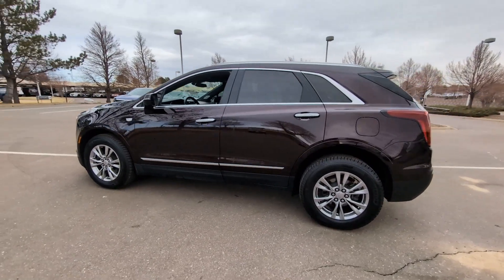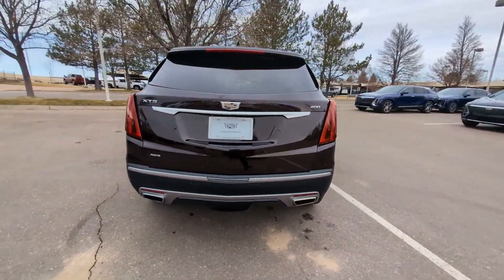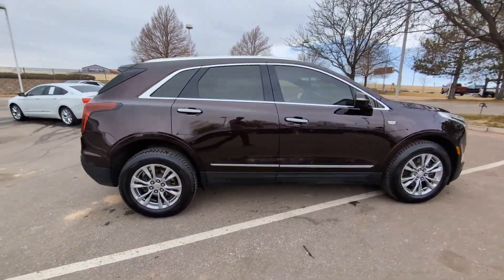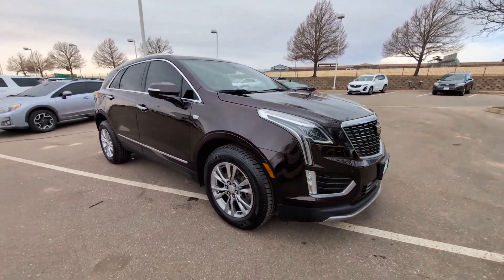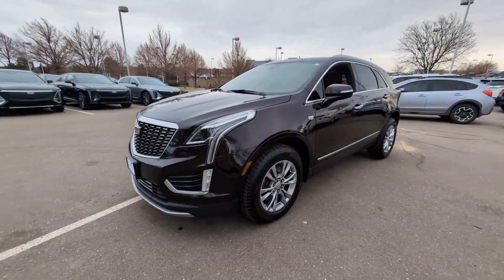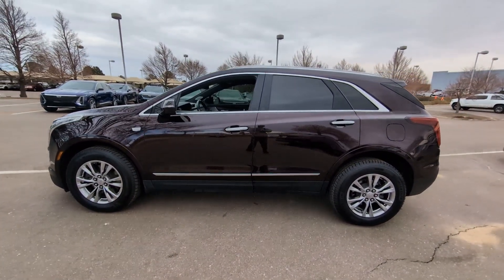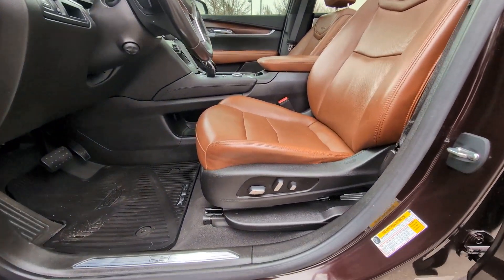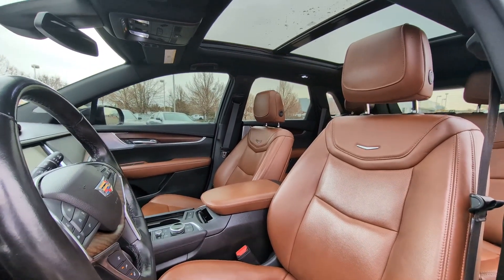2020 Cadillac XT5 Lone Tree, Littleton, Denver, Englewood, Highlands Ranch LZ116510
Garnet Metallic Used 2020 Cadillac XT5 Premium Luxury available in 8201 Parkway Drive, Lone Tree, Colorado at John Elway Cadillac of Park Meadows. Servicing the Lone Tree, Littleton, Denver, Englewood, Highlands Ranch, CO area.

FIVE-STAR DETAIL GM Certified Navigation 2020 CADILLAC XT5 PREMIUM LUXURY EXTERIOR: GARNET METALLIC INTERIOR: KONA BROWN NAVIGATION SMART TOWING BOSE PREMIUM 14 SPEAKER SOUND SYSTEM POWER SUNROOF HEATED STEERING WHEEL HEATED SEATS APPLE CARPLAY AND ANDROID AUTO AUTOMATIC EMERGENCY BRAKING FORWARD COLLISION ALERT FRONT PEDESTRIAN BRAKING LANE CHANGE ALERT W/ SIDE BLIND ZONE ALERT FRONT AND REAR PARK ASSIST REAR CROSS TRAFFIC ALERT HD REAR VISION CAMERA TEEN DRIVER XT5 Premium Luxury 4D Sport Utility 3.6L V6 DI VVT 9-Speed Automatic AWD Garnet Metallic Kona Brown Sauvage Leather 170 Amp Alternator Apple CarPlay/Android Auto Automatic Dual-Zone Climate Control Automatic Emergency Braking Bose Performance Series 14 Speakers System Dual Driver Info Center Display Gauge Cluster Front & Rear Park Assist HD Rear Vision Camera Heated door mirrors Heated Driver & Front Passenger Seats Heated front seats Heated steering wheel Heavy-Duty Cooling System Hitch Guidance Hitch Guidance w/Hitch View Inside Rear-View Auto-Dimming Mirror Light Pipes in Doors Lighting Accent Navigation System Power moonroof: UltraView Premium Luxury Package 1SD Radio: Cadillac User Experience w/Embedded Nav Smart Towing Teen Driver Wheels: 18 6-Split Spoke Alloy. 2020 Cadillac XT5 Garnet Metallic Premium Luxury AWD 9-Speed Automatic 3.6L V6 DI VVTbrbrCONFIDENCE AND PEACE OF MIND? THEY COME STANDARD. RIGOROUSLY TESTED FOR QUALITY every Certified Pre-Owned Cadillac receives a meticulous 172-point inspection to ensure it meets our stringent mechanical and appearance standards. The ALL NEW fully transferable 5 Year UNLIMITED MILE LIMITED Warranty is a true extension of the New Vehicle Bumper-to-Bumper Warranty. When a vehicle meets our standards for certification we are so confident in its quality that we back it up with our 1-year/unlimited-mile limited warranty. Your Certified Pre-Owned Limited warranty activates as soon as the vehicles original Bumper-to-Bumper Limited Warranty expires. Thats 5 years of worry-free protection on every Cadillac Certified Pre-Owned vehicle and the best part is you never have to look at the odometer! 5 YEAR - UNLIMITED-MILE LIMITED WARRANTY NATIONWIDE CADILLAC CERTIFIED SERVICE 24-HOUR ROADSIDE ASSISTANCE FOR THE LIFE OF THE WARRANTY John Elway Cadillac Dealer Denver 15 minutes from Downtown Denver!brbrRecent Arrival!brbrbrVisit Colorados #1 Cadillac dealer and test drive this vehicle today. John Elway Cadillac of Park Meadows is only 15 minutes from Denver and with the largest Cadillac inventory in Colorado why go anywhere else? Our upfront discounted Elway Price is posted on every vehicle so that we ensure you get the best price for the best vehicle. Whether you are looking to purchase or leasewe have terrific financing available. John Elway Cadillac or Park Meadows is committed to outstanding customer service and we look forward to being your Cadillac dealer serving Denver Highlands Ranch Littleton Greenwood Village Centennial and the surrounding areas.